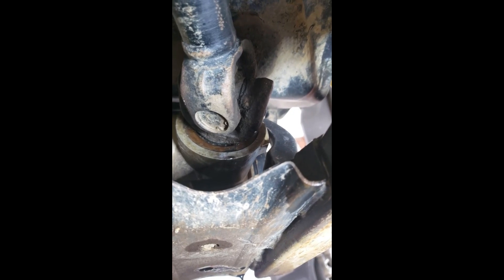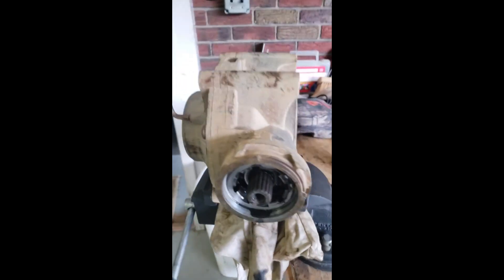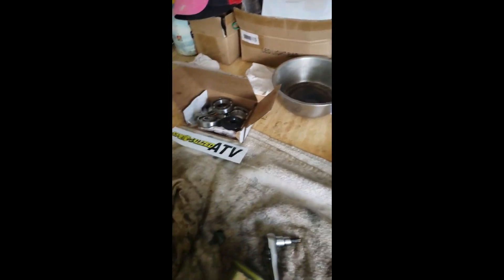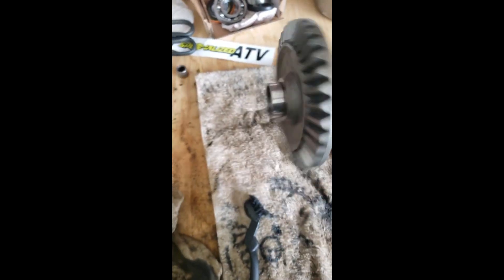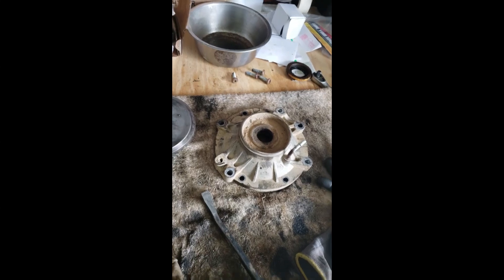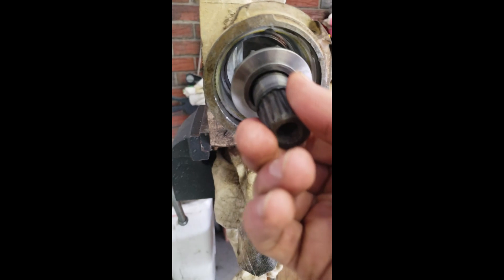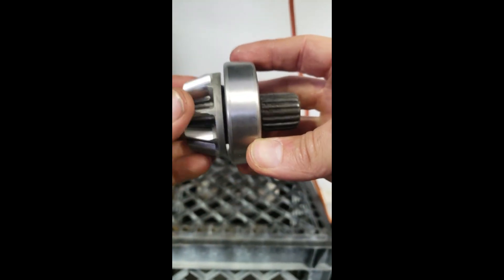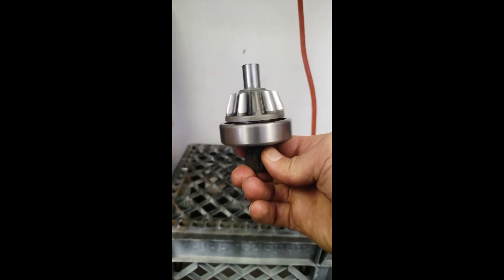G2 Can Am How To Rear Differential Rebuild - Seals and Bearings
So I had noticed my rear diff oil seal was leaking on my G2 2013 Can Am Renegade Xxc 1000, and while I was under there, saw some play in my rear drive pinion bearing so I decided to replace it all. I got a hold of Sean Faust at specializedatv.com and he hooked me up with some heavy duty bearings. Here's the HOW-TO, or more like, HOW-I-DID-IT.